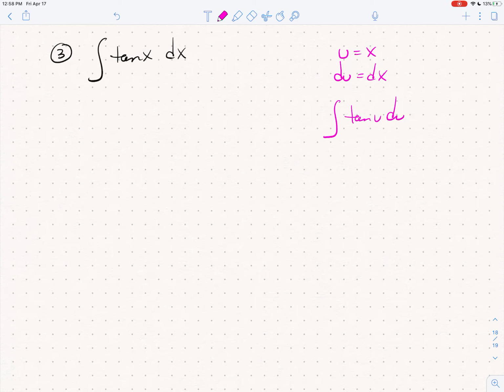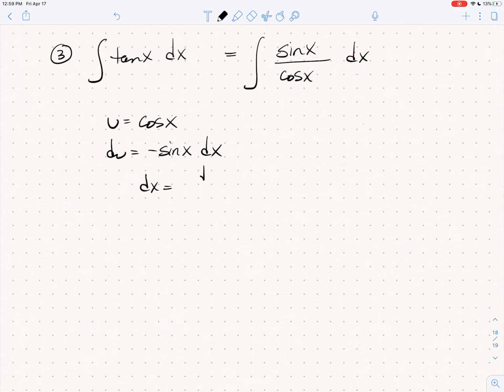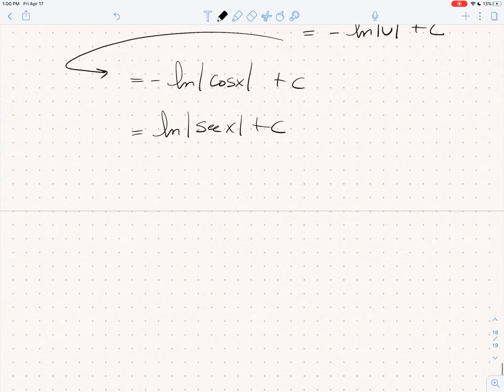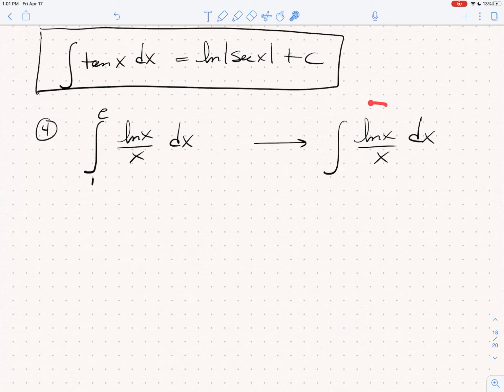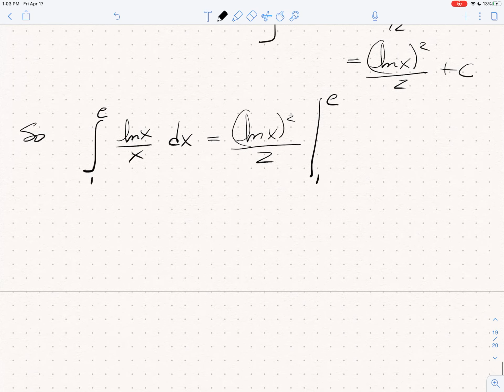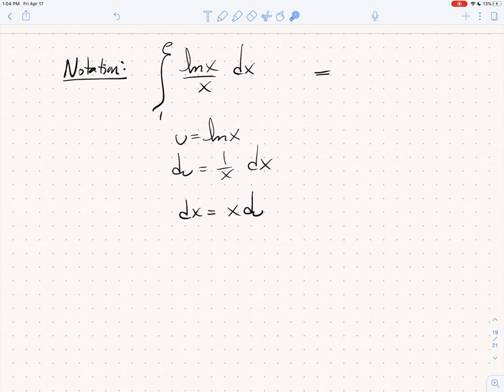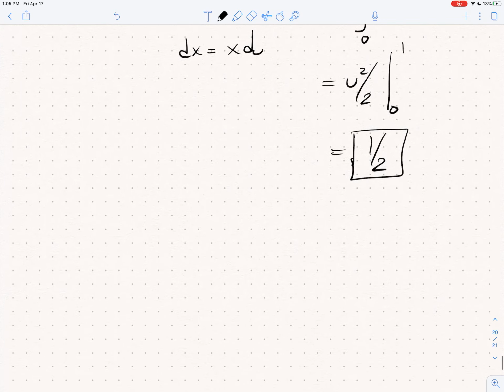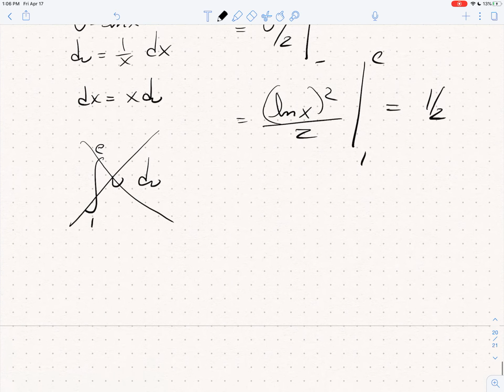Chapter 5 HWK 26, Calculus I (Part 2 of 5)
In this lecture, we learn the integration technique known as “U-Substitution” and work through a plethora of examples.